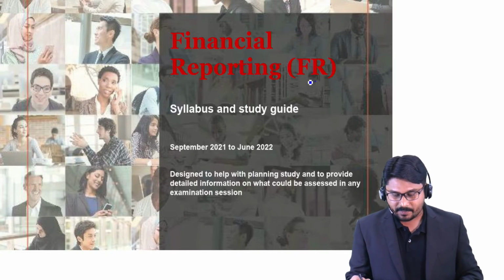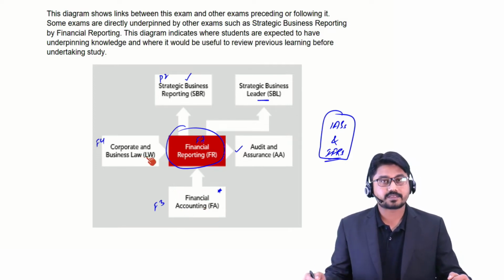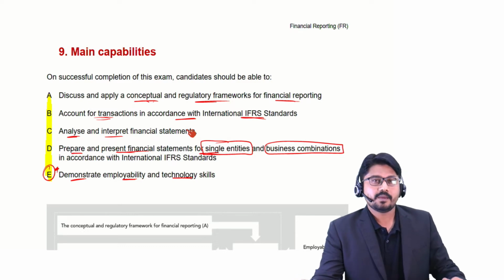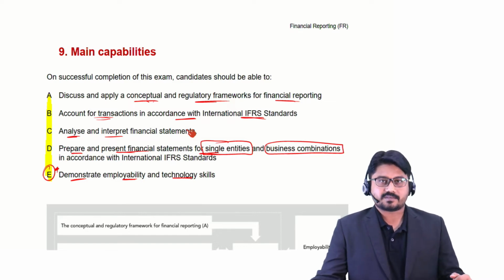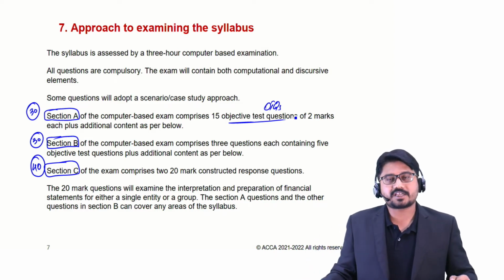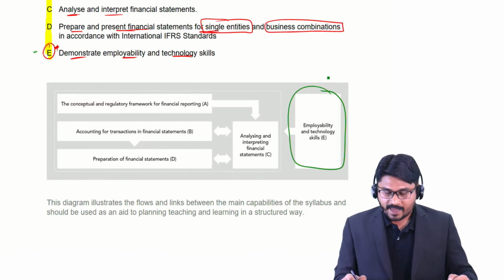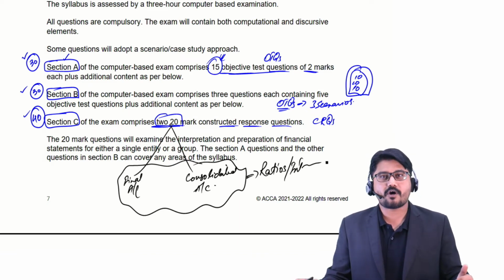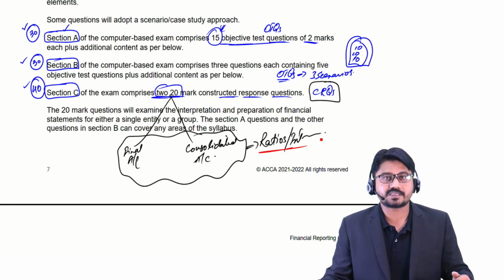Escribir Academy | Financial Reporting - Orientation Session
Financial Reporting (FR) - Orientation Session